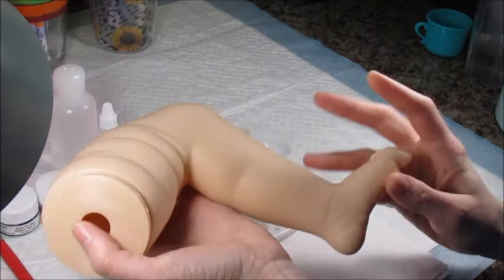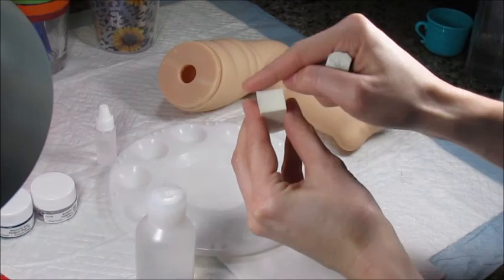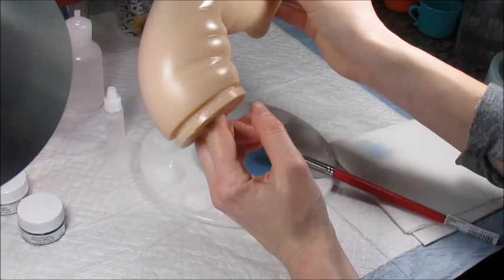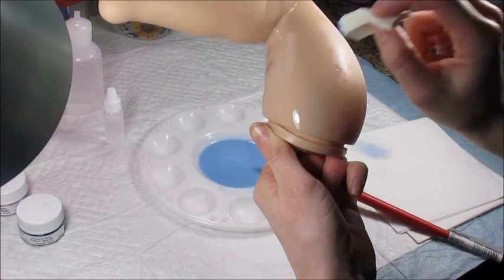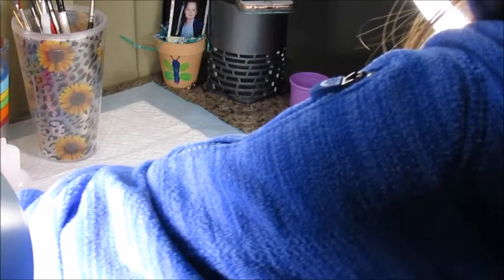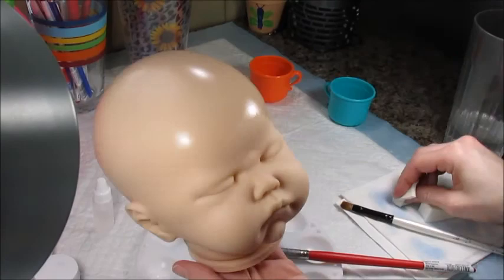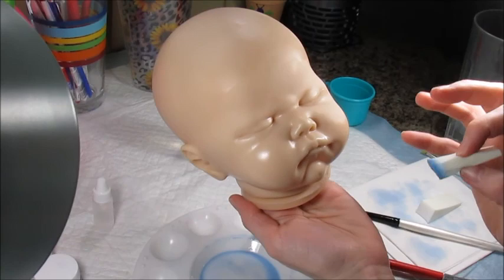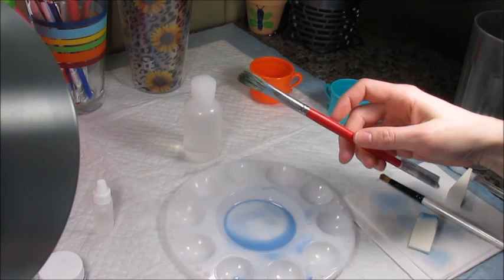How to Neutralize a Reborn Kit!